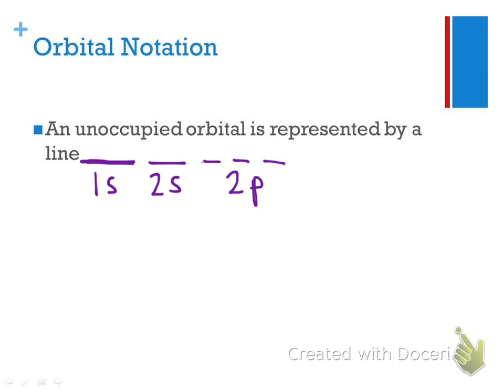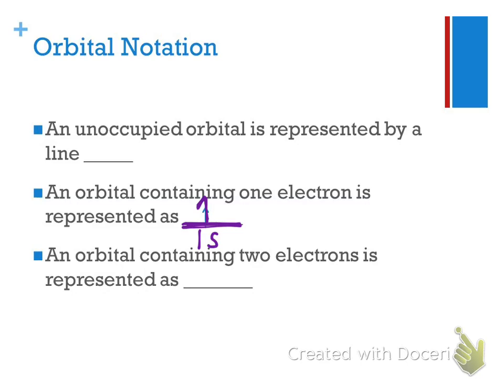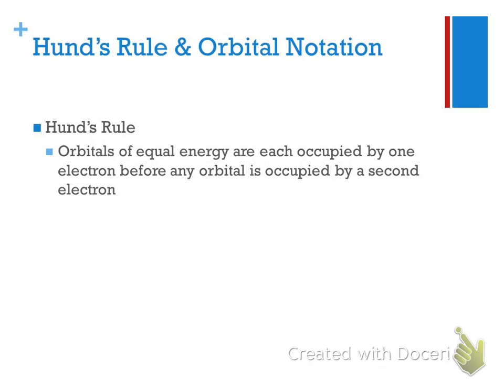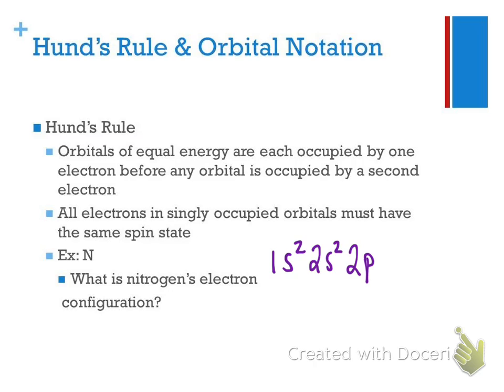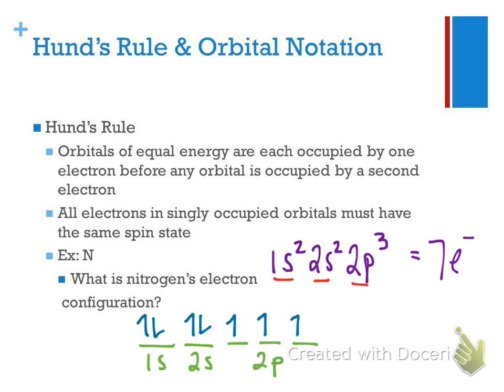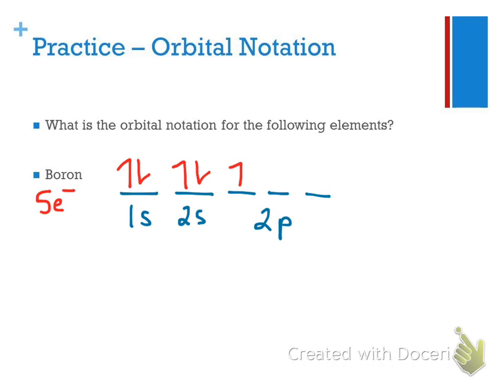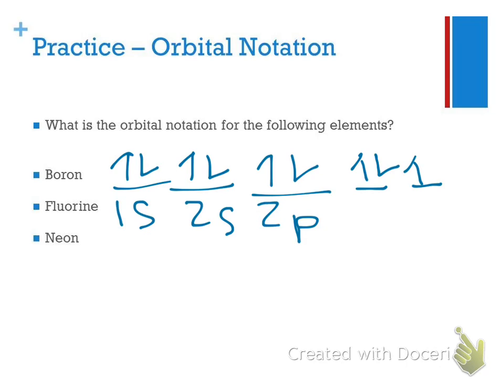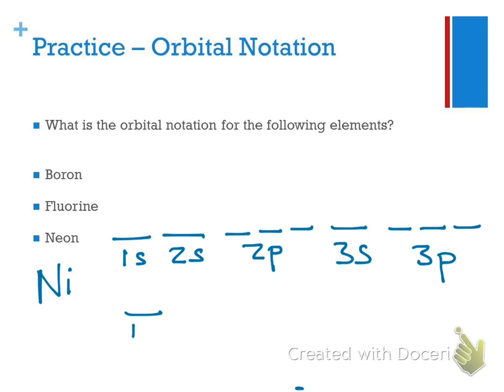Hon Chem Orbital Notations 10.30.15